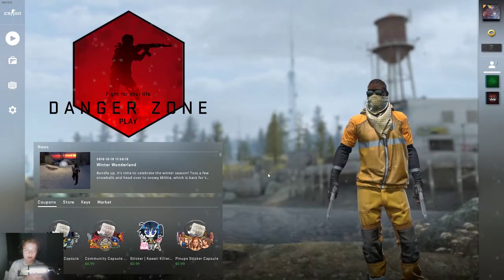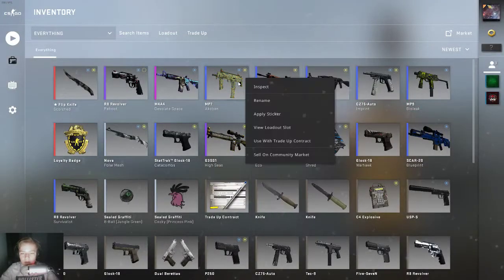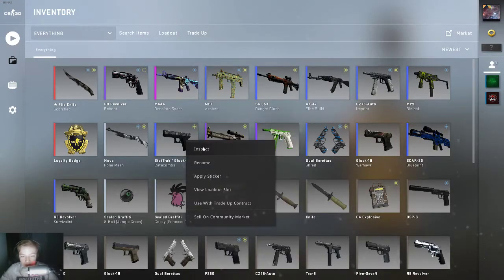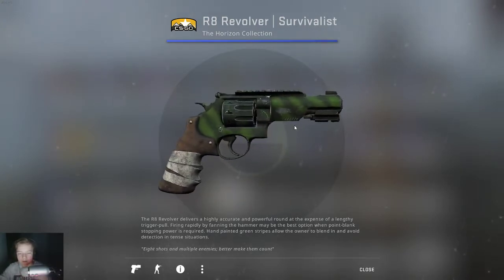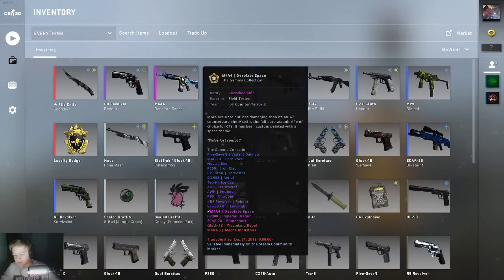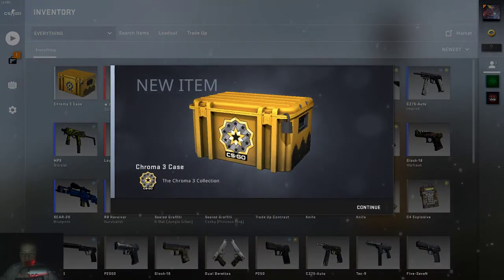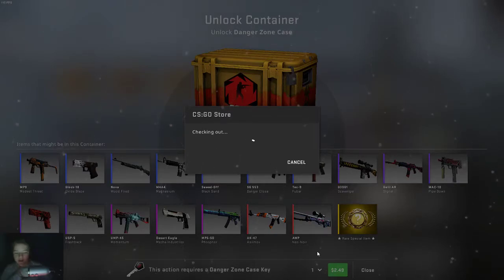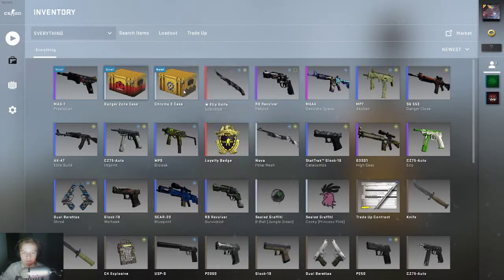csgo inventory/danger zone case opening/neo noir awp unboxed!?!?!?!